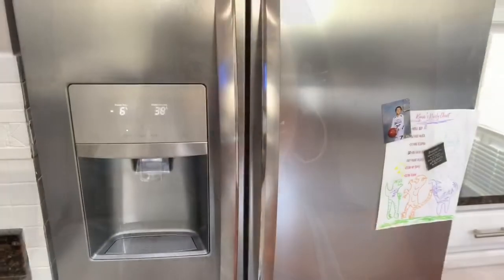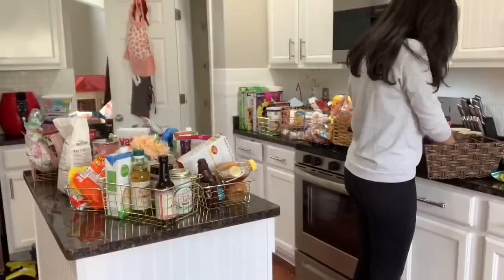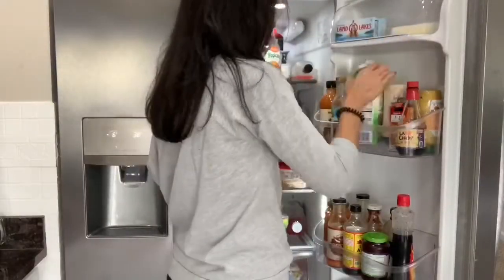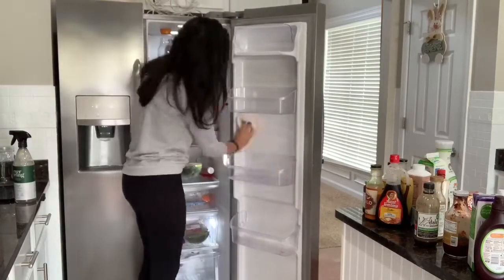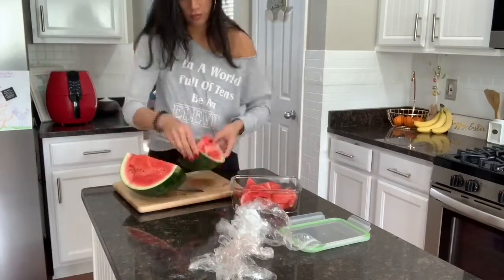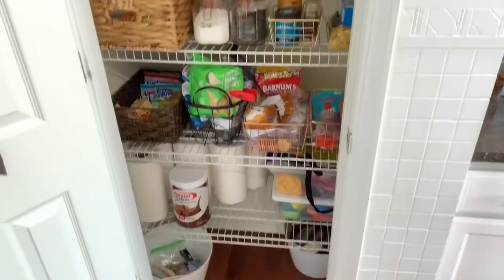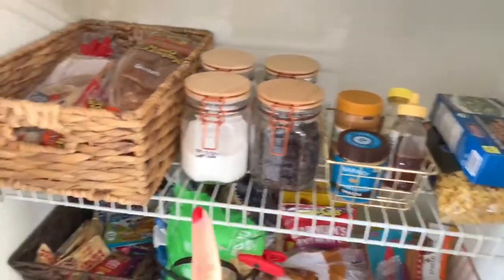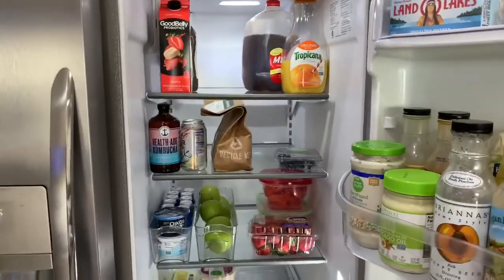KITCHEN CLEAN & ORGANIZATION | ULTIMATE KITCHEN CLEAN WITH ME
JillianS502

Filming Equipment

Music credit

NCS